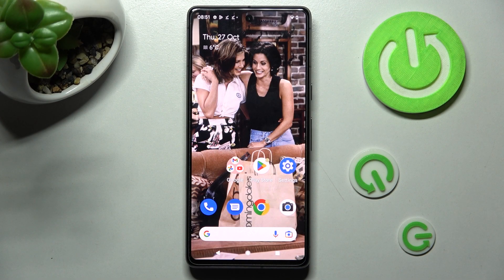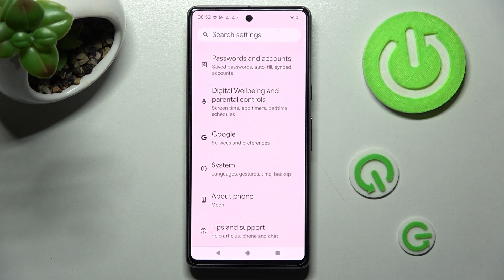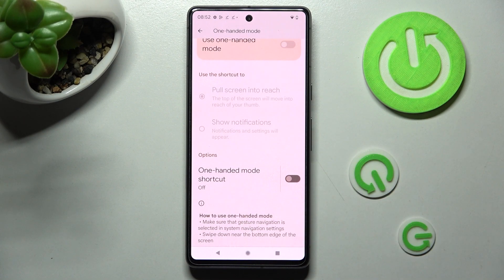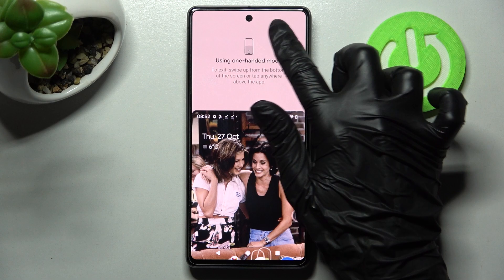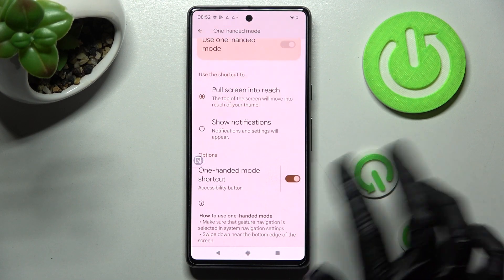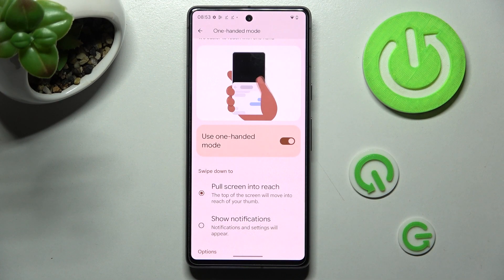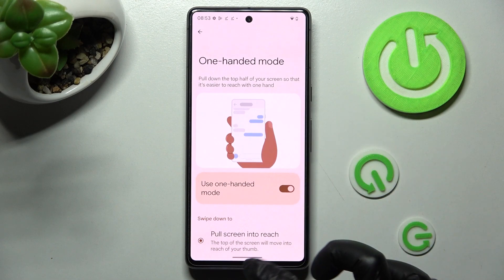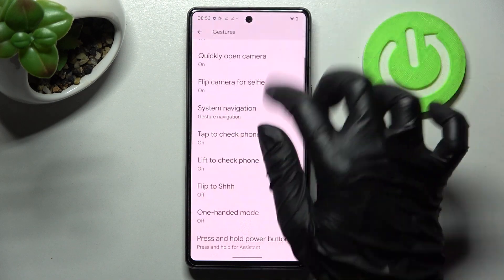How to Enter One Handed Mode on Google Pixel 7 - Make Your Screen Smaller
Are you looking for a tutorial which will help you make your Google Pixel 7 easier just by using one hand? Find out how to make the screen smaller and enjoy using your smartphone in one handed mode. Check out where you should look for this awesome feature that Google Pixel 7 offers to you.

How to use one handed mode in GOOGLE Pixel 7? How to set up one handed mode in GOOGLE Pixel 7? How to activate one handed mode in GOOGLE Pixel 7? How to turn on one handed mode in Android 13? How to use GOOGLE Pixel 7? with one hand? How to make screen smaller in GOOGLE Pixel 7?